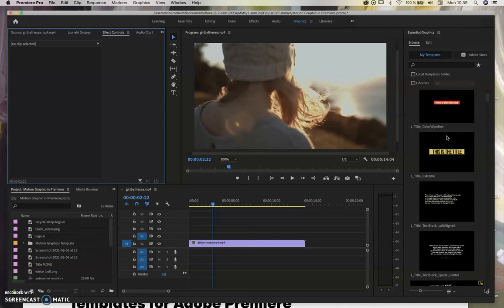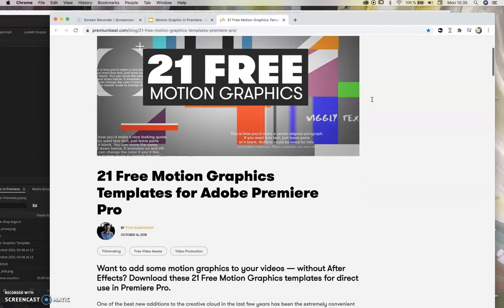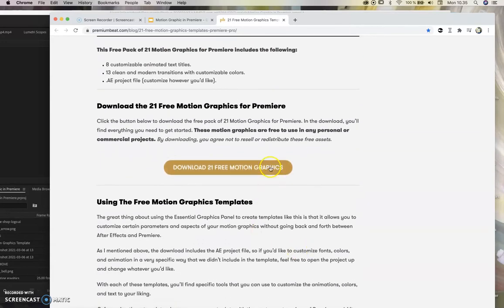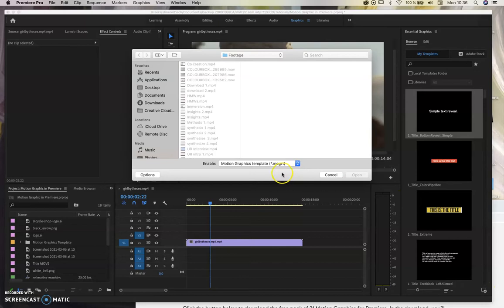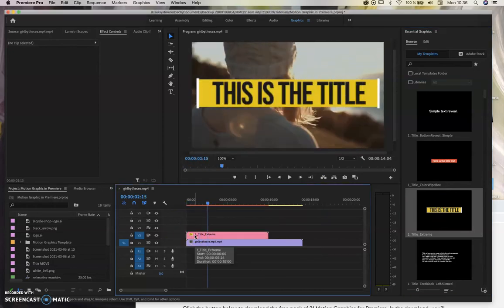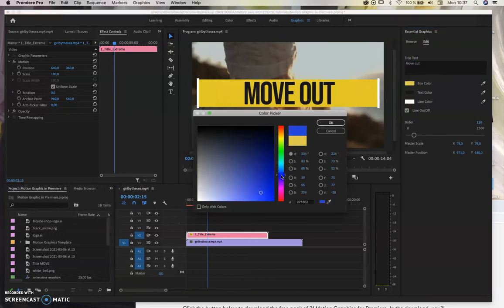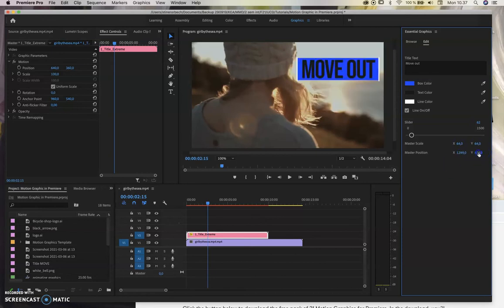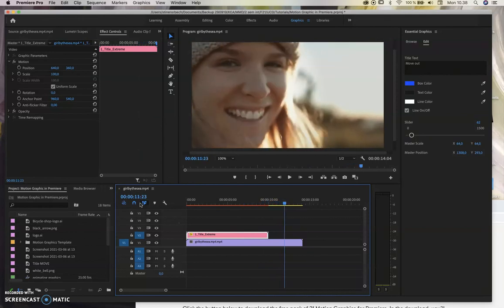Import and install motion graphic presets in Premiere Pro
NB: the import button (rectangle with a plus) is now places in the upper right corner (when standing in the 'Graphic Templates' panel).

There is a lot of ready made Motion Graphic presets online. Some you can get for free. In this video I show how to download and insert the .mogrt files in the Essential Graphics Panel in Premiere Pro, as well as how to edit the presets.